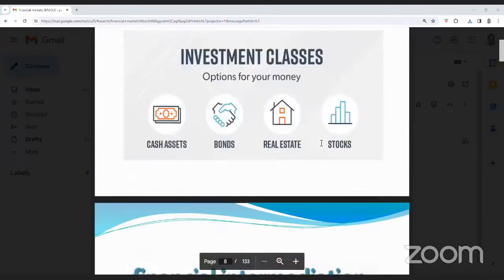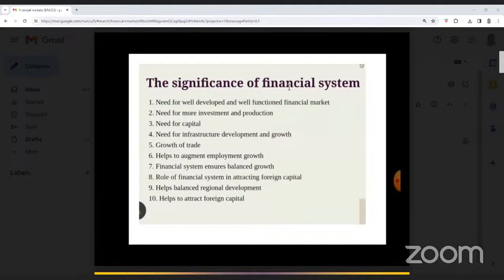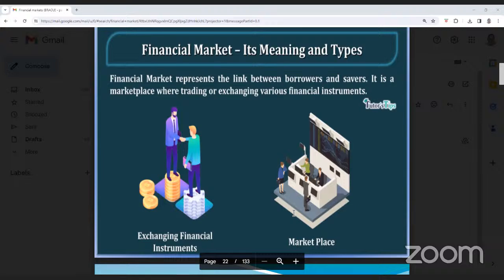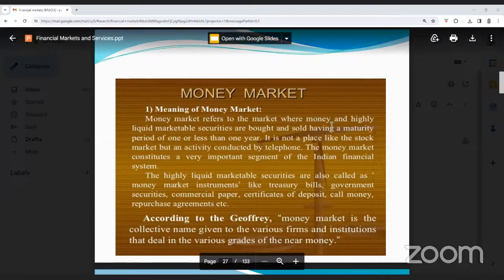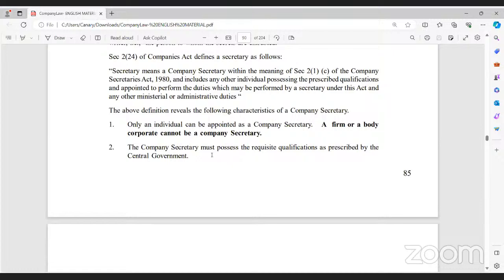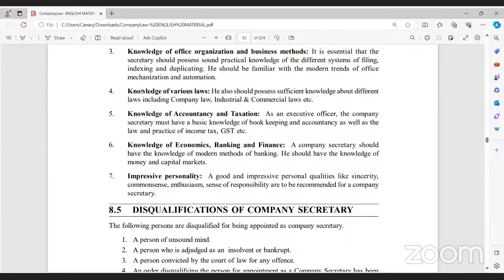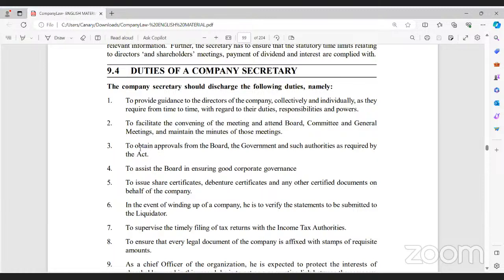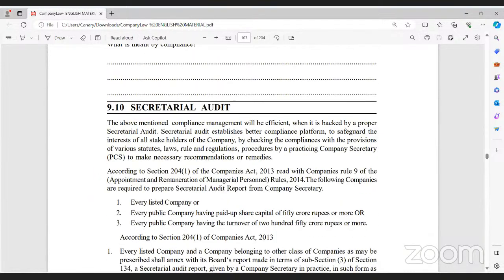UG 5th Sem Commerce-12 (E/M)